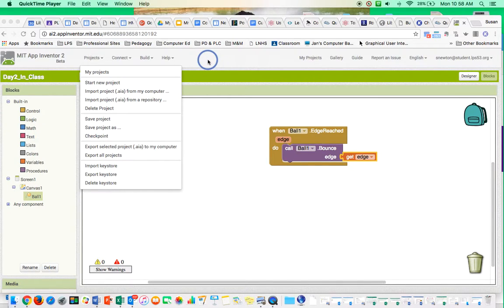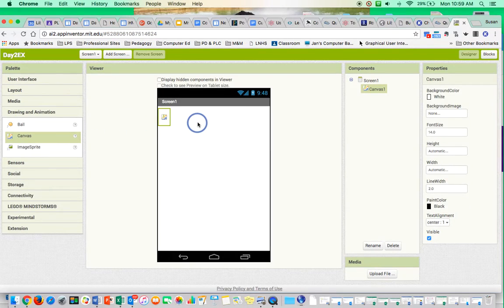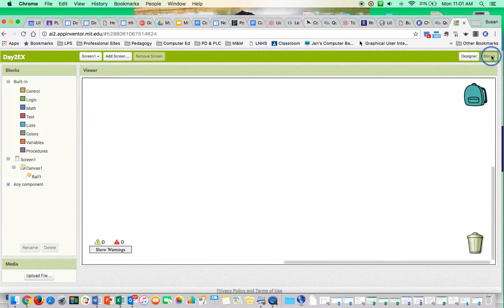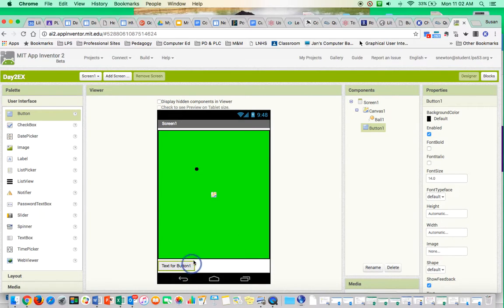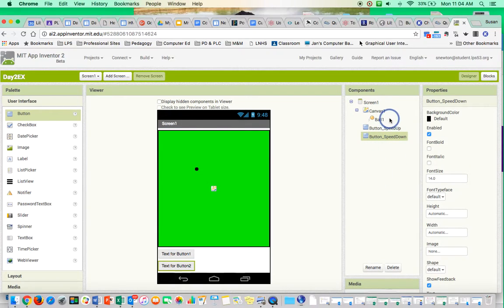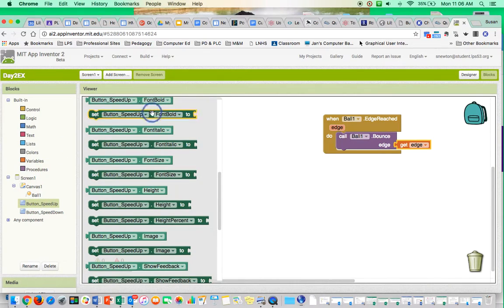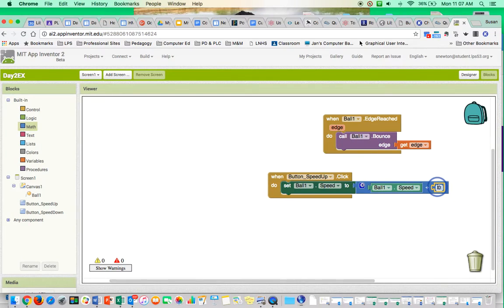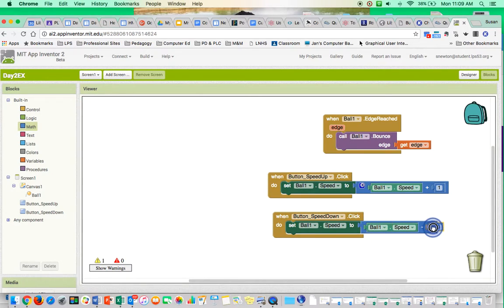MIT Day 2 Speed Buttons